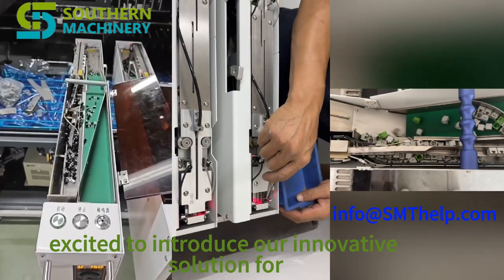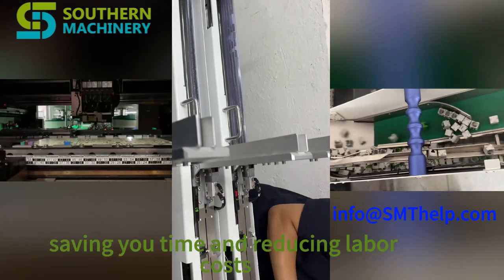HowReciprocating THT electronic components feeder for Smart EMS factory PCB assembly machine SMT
Your Trusted Partner for SMT & THT Solutions

Established in the bustling tech hub of Shenzhen in 2011, Southern Machinery stands as a testament to innovation, quality, and efficiency in the electronics manufacturing industry. With a keen focus on the Surface Mount Technology (SMT) and Through-Hole Technology (THT) sectors, our company specializes in the design and manufacture of state-of-the-art machinery and equipment aimed at revolutionizing PCB assembly automation processes.

At Southern Machinery, we understand the intricacies of electronic component placement and soldering. Our machines are crafted to cater to the intricate needs of modern electronics production, ensuring precision, durability, and ease of use. Whether you require high-speed assembly or the delicate precision for small batch production, our product lineup is equipped to handle your demands, providing low-cost, high-efficiency solutions that are second to none.

Our commitment to enhancing assembly automation extends beyond our machinery. We are pioneers in incorporating the rich manufacturing experience of Shenzhen—a city renowned for its electronics production prowess—into our operations, products, and services. By doing so, we not only offer top-tier equipment but also a wealth of knowledge and best practices to our clients worldwide.

We invite you to explore our range of products and learn more about how we can support your manufacturing goals through our Moreover, our active presence on social media allows us to stay connected with our customers and the industry at large.

Experience the Southern Machinery difference today - your trusted partner in delivering excellence and efficiency to your PCB assembly line. Join our global network of satisfied customers who have elevated their production capabilities with our cutting-edge solutions.

Southern Machinery – Shaping the Future of Electronics Manufacturing.